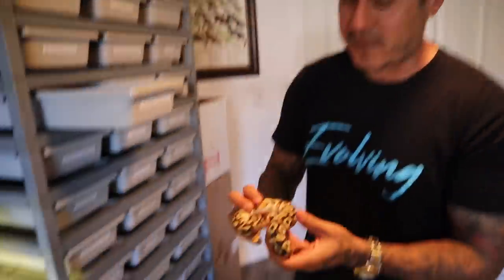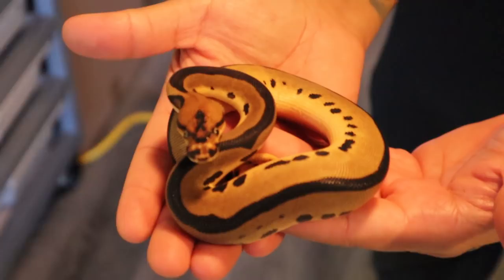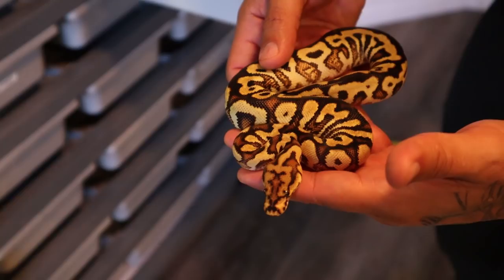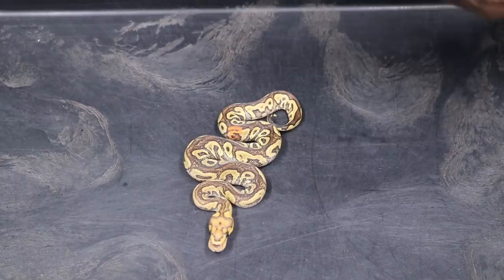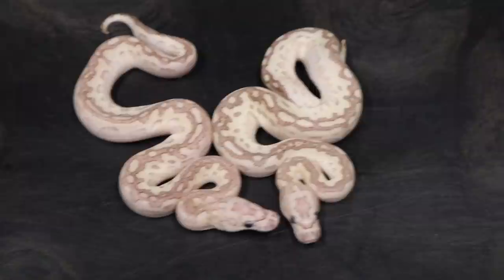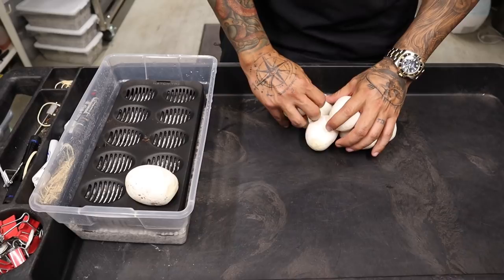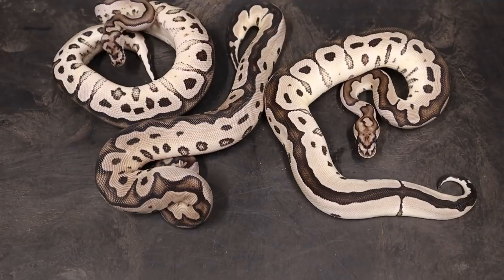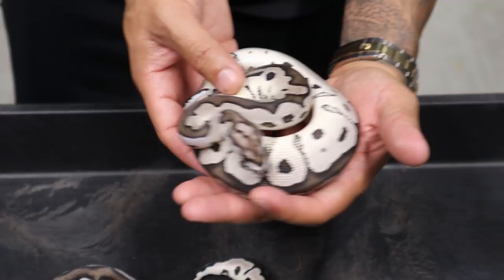Black and white snakes! No way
DPR cold blood

Mike S

I Just Bought Some New Rare Snakes With No Color Pigment!!